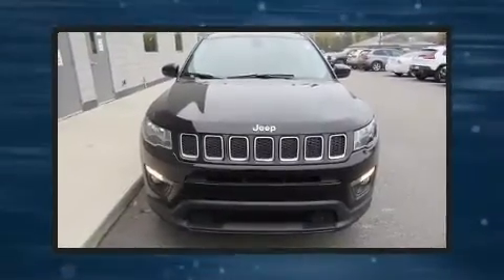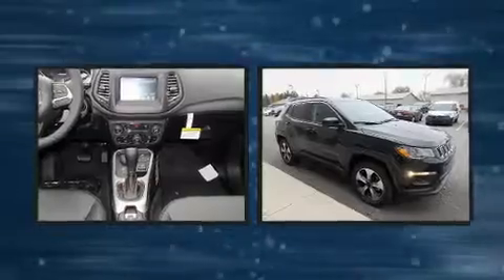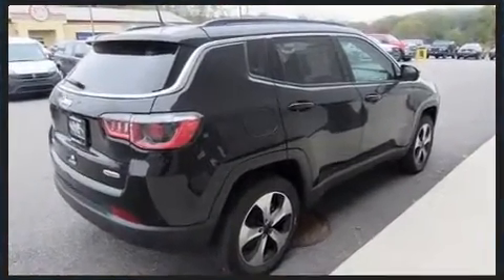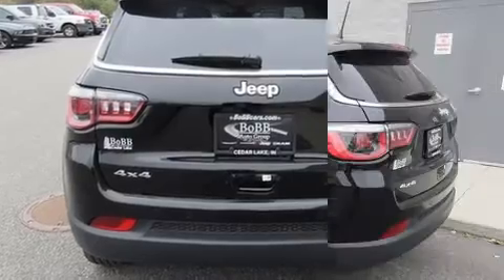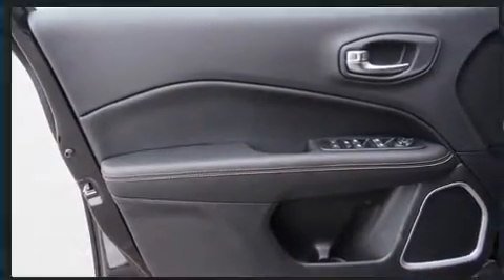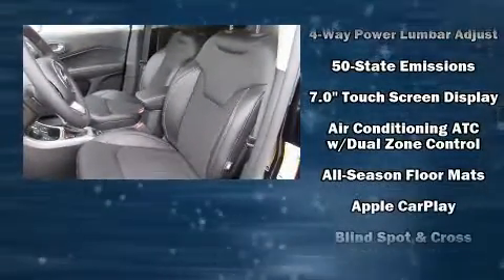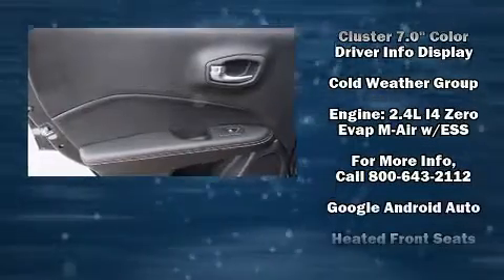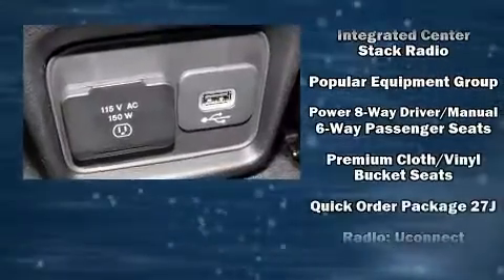2018 Jeep Compass Latitude 4x4 in Cedar Lake, IN 46303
13007 Wicker Ave.

You can expect a lot from the 2018 Jeep Compass. It features four-wheel drive capabilities, a durable automatic transmission, and a 2.4 liter 4 cylinder engine. Jeep prioritized practicality, efficiency, and style by including: a tachometer, a trip computer, heated seats, heated steering wheel, remote keyless entry, a roof rack, and air conditioning. Jeep also prioritized safety and security with features such as: dual front impact airbags, head curtain airbags, traction control, brake assist, anti-whiplash front head restraints, ignition disabling, and 4 wheel disc brakes with ABS. You'll never lose visibility with rain sensing wipers, which activate automatically when the drops start to fall. Our experienced sales staff is eager to share its knowledge and enthusiasm with you. We'd be happy to answer any questions that you may have.